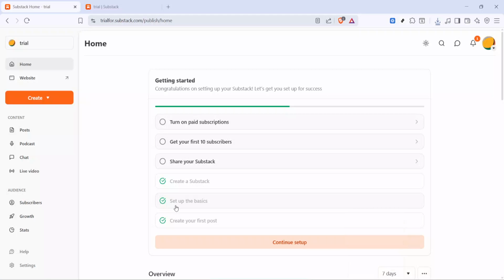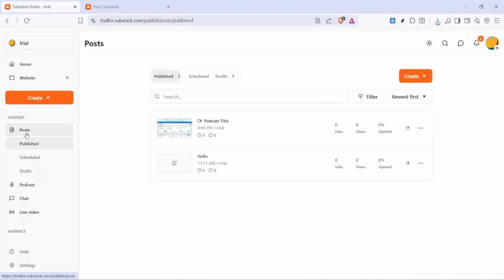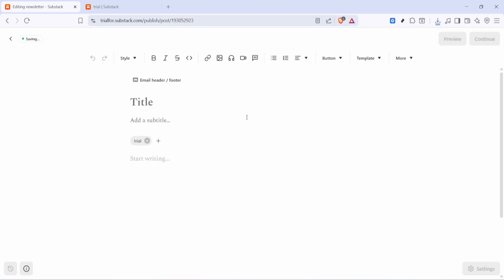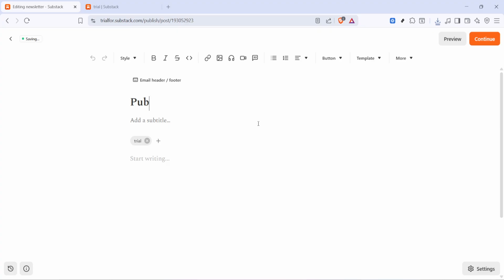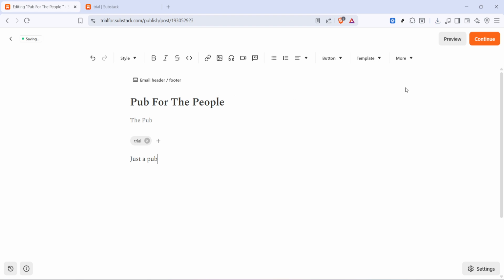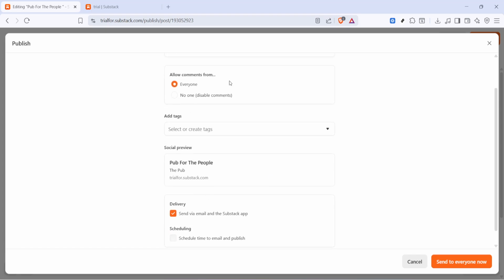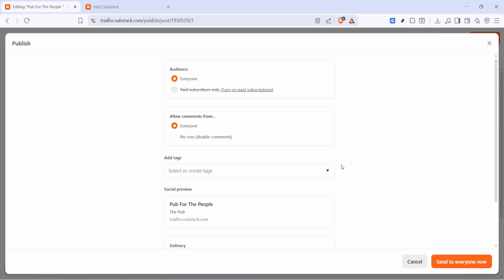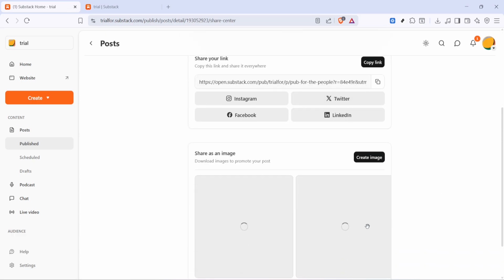How to publish a post on Substack (Step By Step 2026)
How to publish a post on Substack